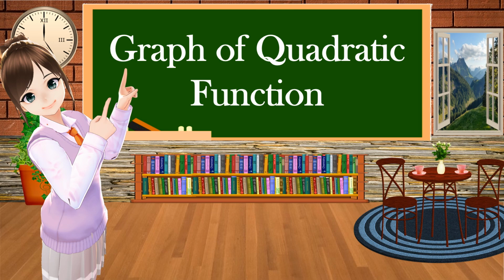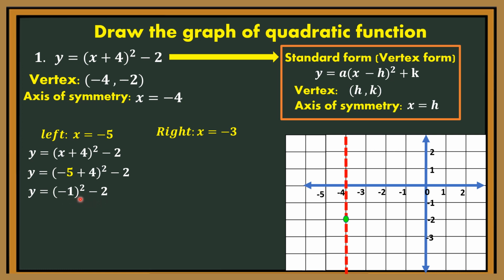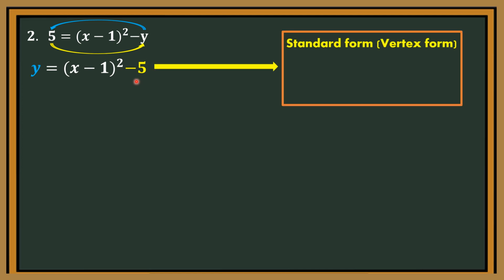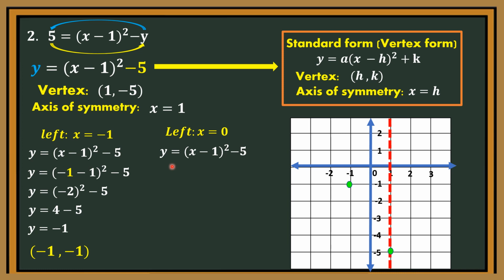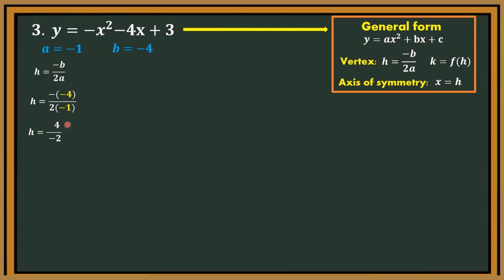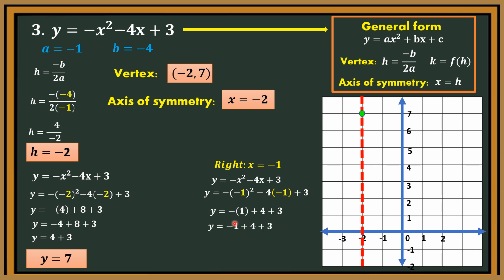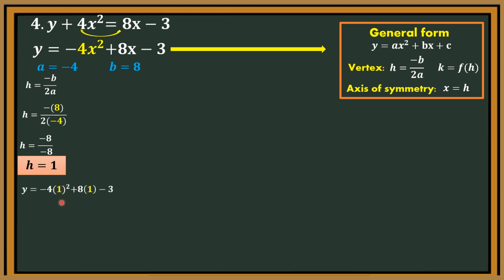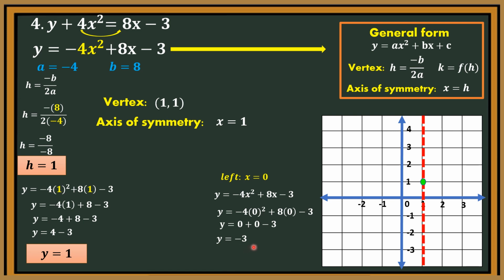MATH 9 - Graph of Quadratic Function